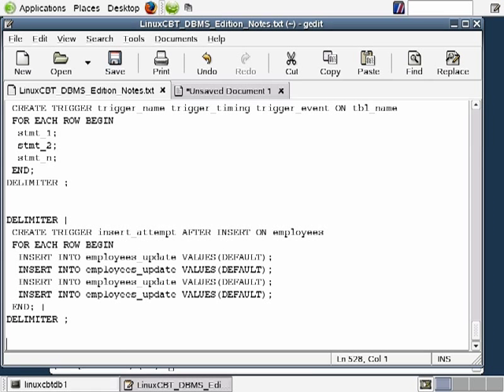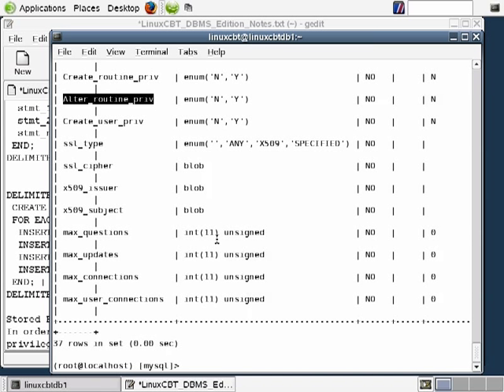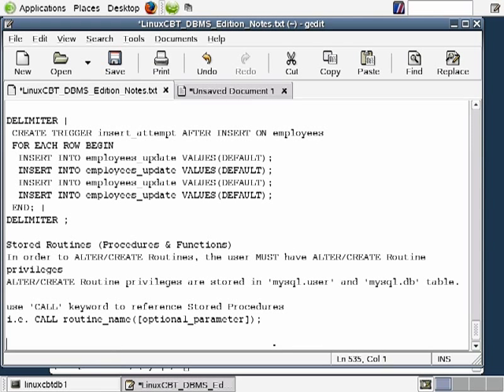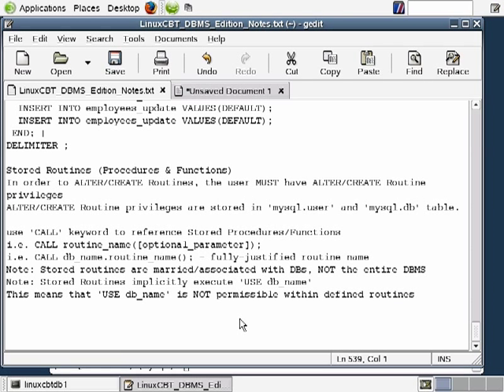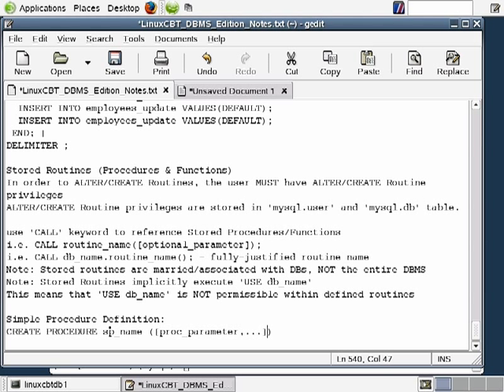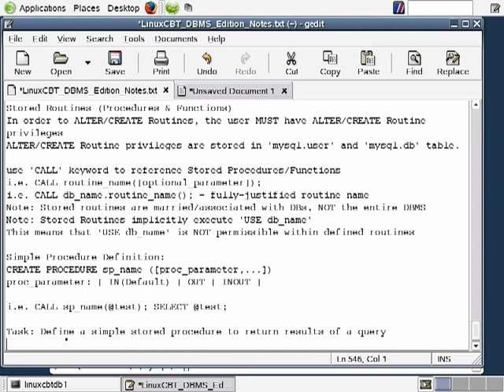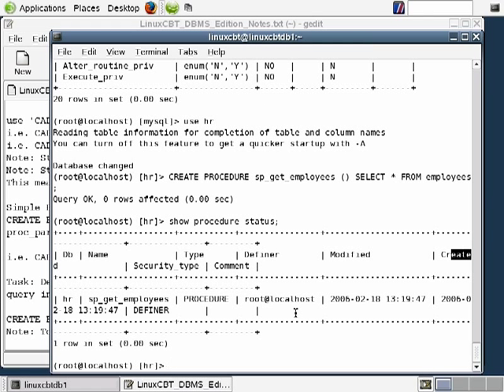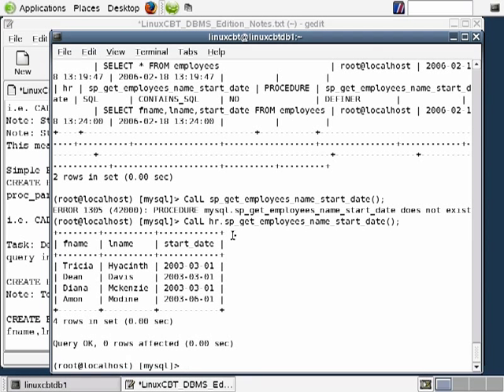32 Mysql Database Procedures